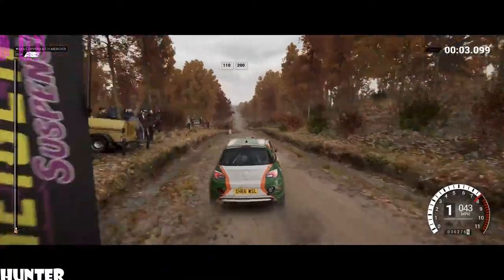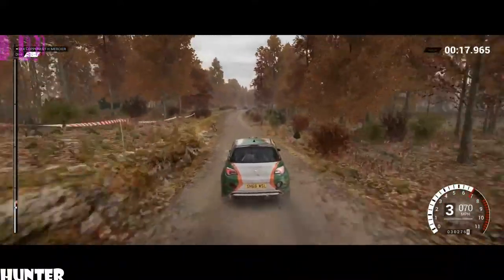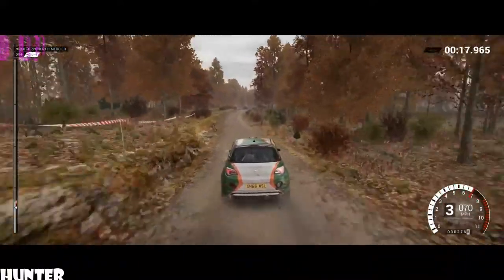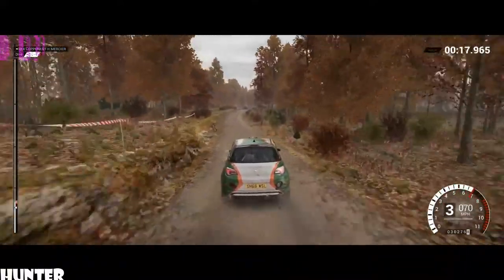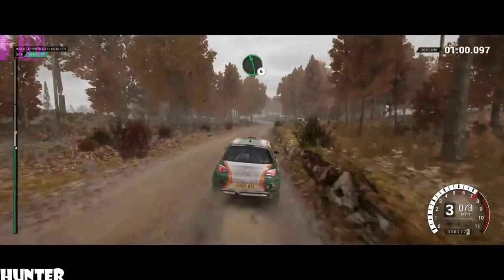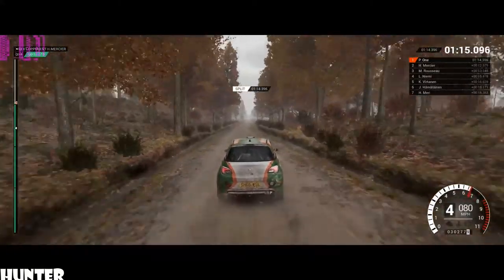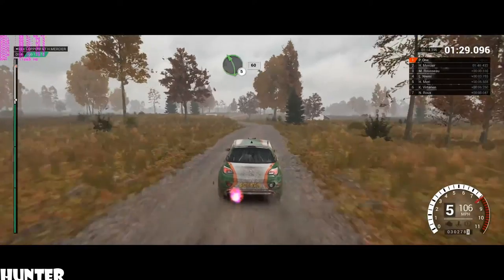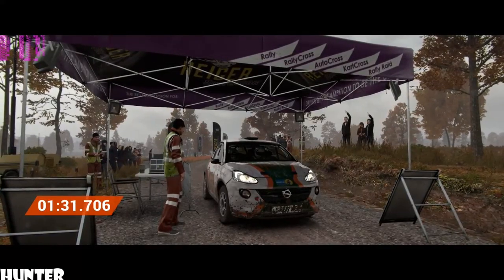DIRT 4 -MICHIGAN WOOD OPEL ADAM R2- RX 580 & INTEL I7 7700K (1080p60FPS)